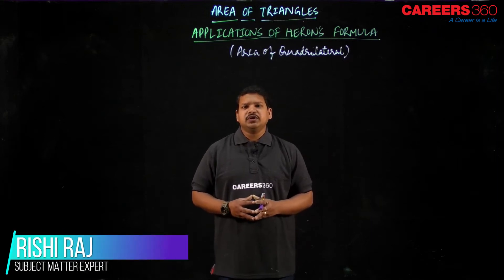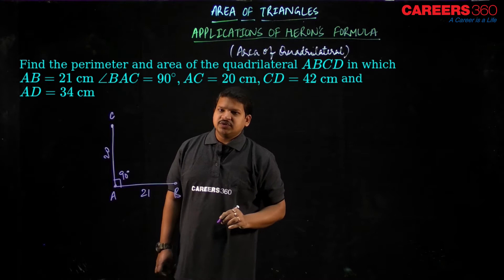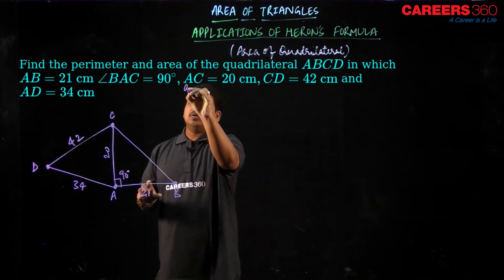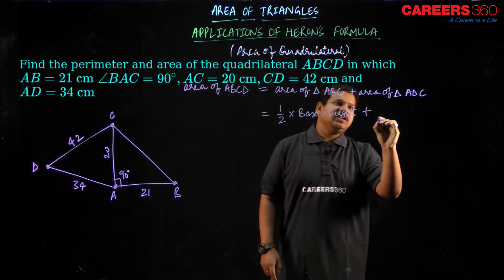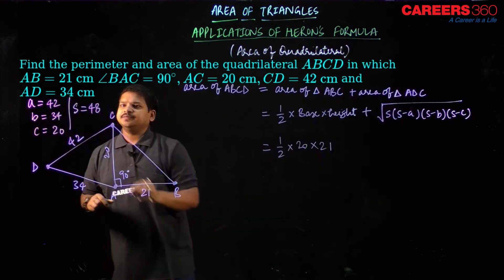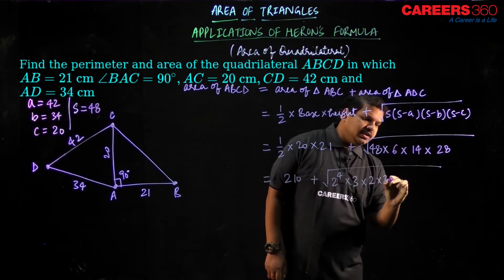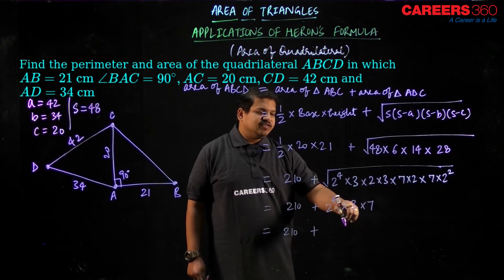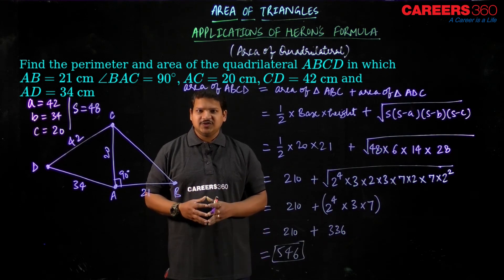Application of Heron’s Formula | Area of Triangle | Class 9 & 10 | IIT JEE Foundation,NTSE,Olympiads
This video covers Application of Heron’s Formula in Finding Areas of Quadrilaterals - Maths online video lecture of chapter Area of Triangle (Heron’s Formula) - Heron’s Formula, Areas of Quadrilaterals using Heron's formula, Area of Triangle using Heron's formula (In detail) (In detail). Start Preparation for IIT JEE Foundation, Class 9th, NTSE, Olympiads with complete smart study material powered by AI Coach, E-lectures, mock tests, NCERT Solutions, CBSE previous year papers and much more.